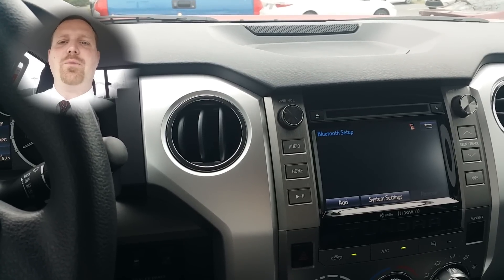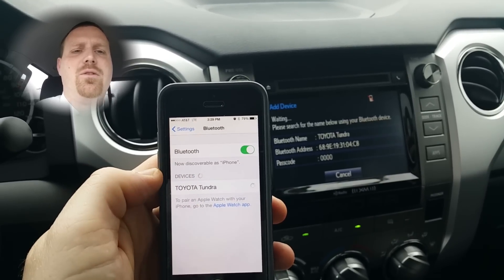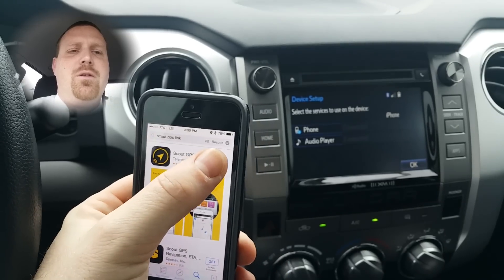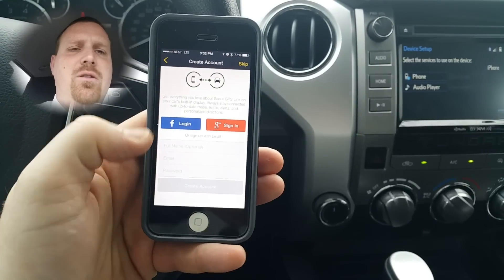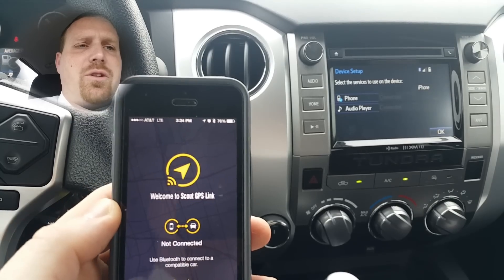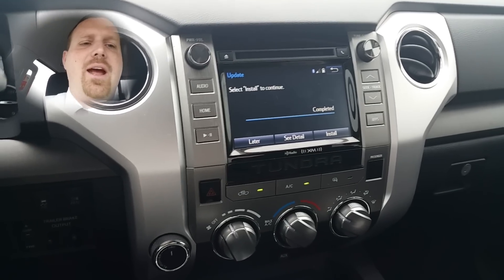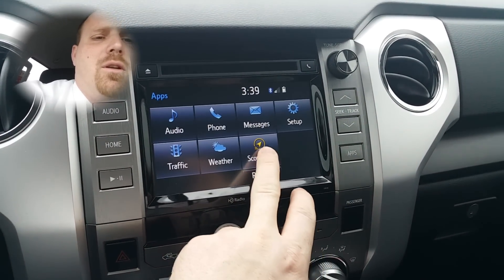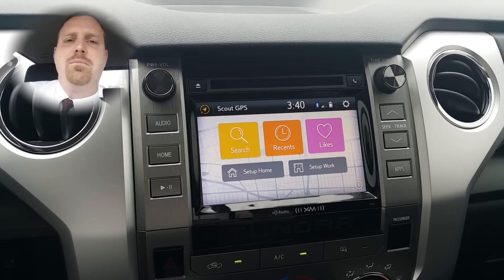Toyota Scout GPS Link - 2016 Entune Audio Plus Upgrade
This video goes through the process of connecting your smart phone to the Bluetooth. Downloading the Scout GPS Link App to your phone. Then downloading the Scout GPS Link App to your Entune Plus radio. Finally, installing the Scout GPS Link App on the Entune Plus radio.